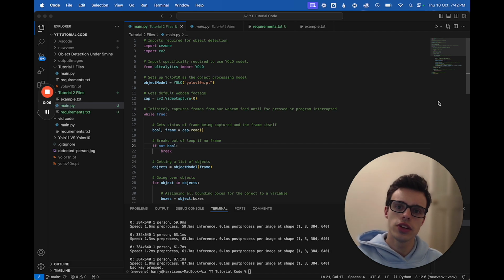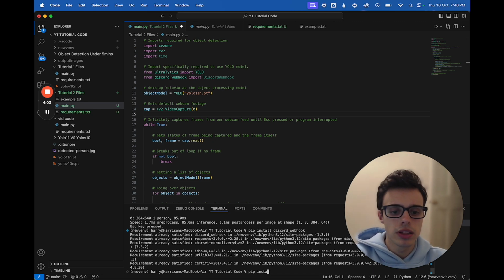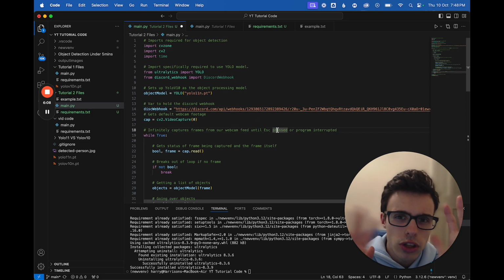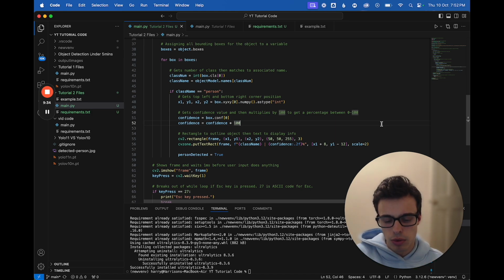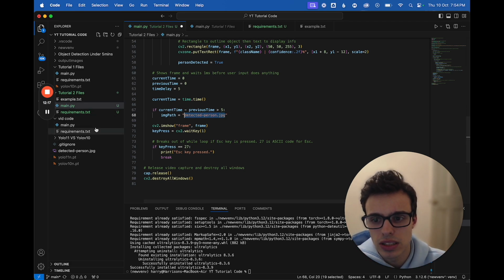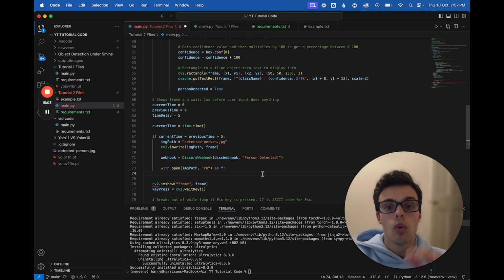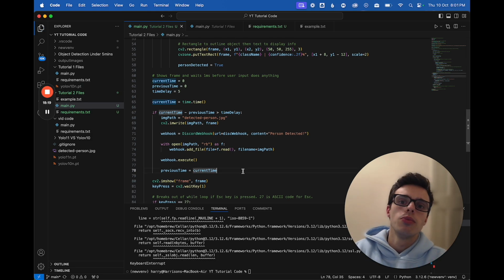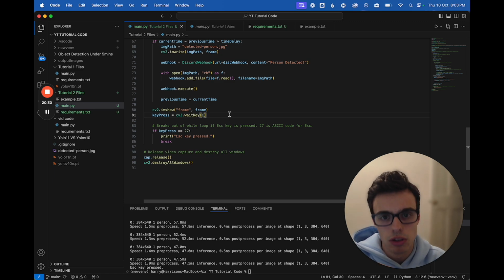[2] Object Detection Tutorial | Your Own Security Alert System | Yolo11 & Python | MacOS